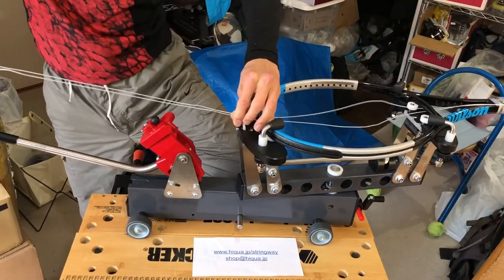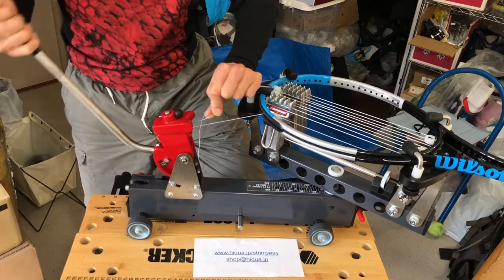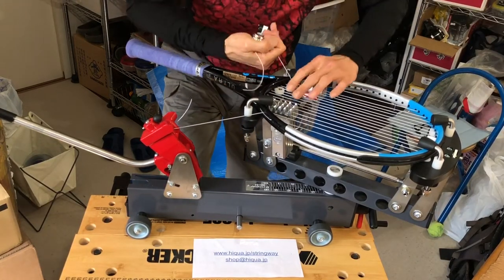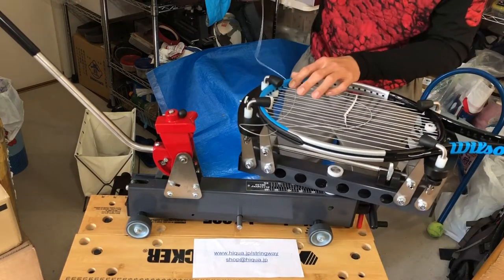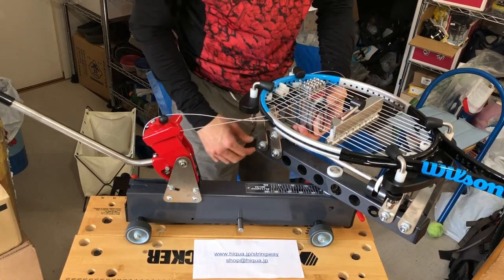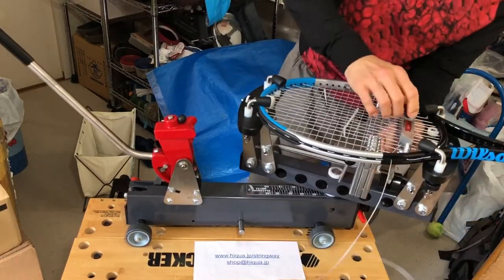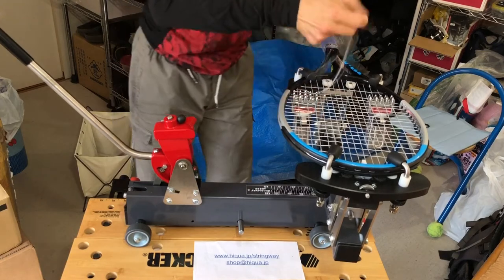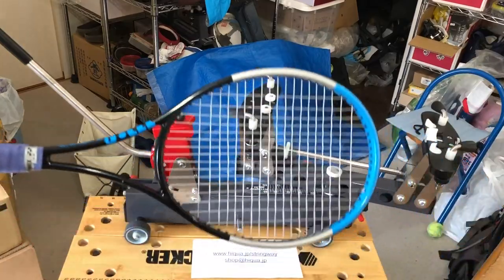Stringway ストリングウェイMS140LS JET Racket Stringing Tutorial English Narration最高のガット張り方を英語で説明いたします。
The perfect stringing method explained in detail!

このビデオの張り方は２本をグロメット通してから引っ張る時に１本を引っ張るよりテンションの調整が必要にあんりますので下記のようにしてみてください。
98 インチフレーム 16x19 string pattern
1本ずつ41 lbs引っ張る場合は下記のように調整してください
縦２本ずつ引っ張る場合は　41+4.4=45.4lbs
結び目の最後の２本ダブルプルは　41+8.8=about 50lbs
最初の横ガット２本も41+8.8=about 50lbs
３本目横ガットから最後の結び目前の２本以外41lbs
最後の結び目前の２本を 41+8.8=about 50lbs

98 inch frame 16x19 string pattern
Reference tension is 41 lbs
Main Double Pulls 41+4.4=45.4lbs
Last Main Double Pulls before tie off knot 41+8.8=about 50lbs
First Cross Double Pulls from starting knot 41+8.8=about 50lbs
Remaining Cross except last two from the tie off knot 41lbs
Last 2 Cross before the tie off knot 41+8.8=about 50lbs

After pulling the mains I do the tuning necessary to get an even string bed and then I press with the palm of my hand into the sweet spot to enlarge it and create a softer feel.  Listen the perfect pitch I play as I pluck each string.

After finished stringing the frame did not change shape at all as there is no space between the racket supports and the frame and no resistance lifting the racket and can easily be put back in the supports and still fits perfectly without any adjusting.  Perfect string job!

LINE ID「stuartlee」また電話番号「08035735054」